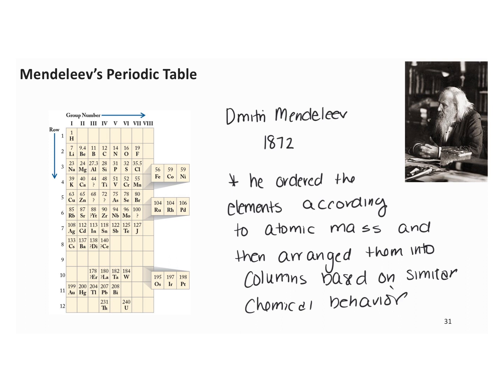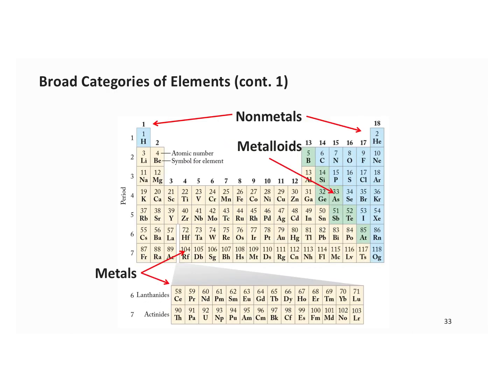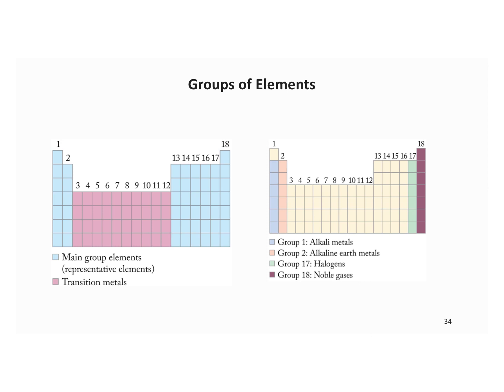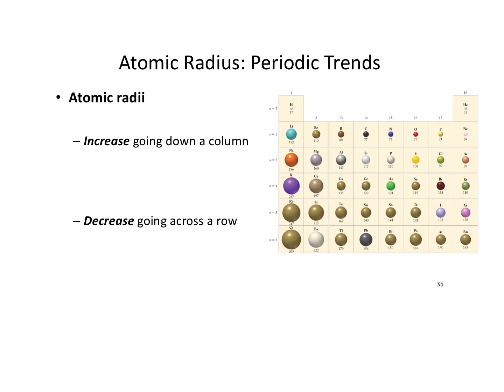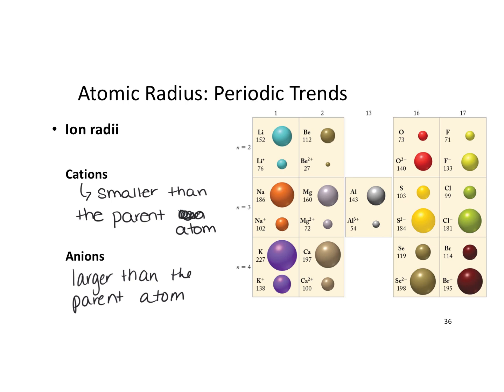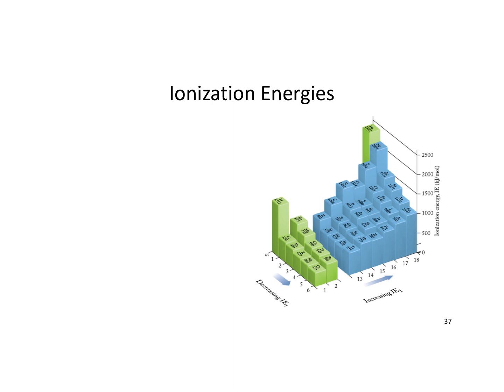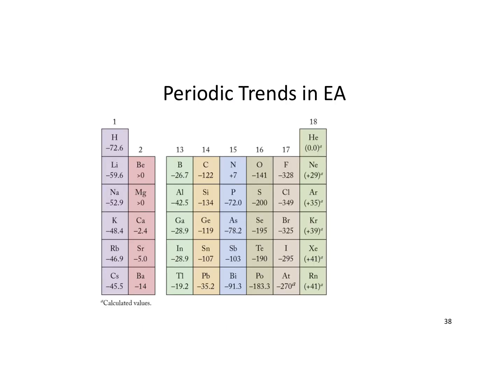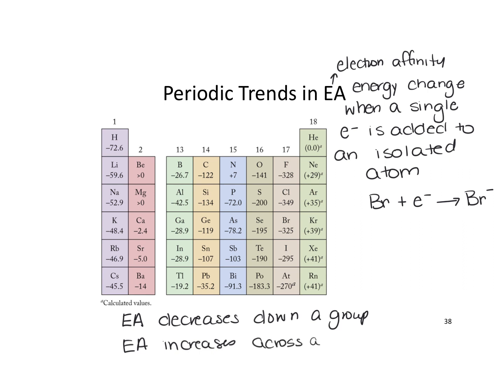1010 Chapter 2 Periodic Table